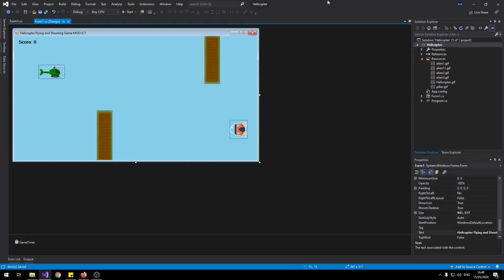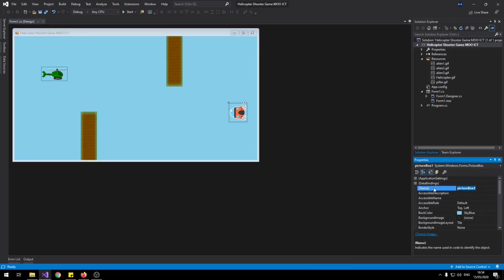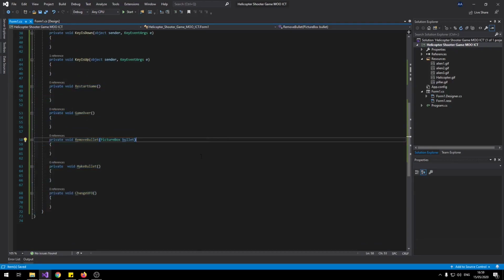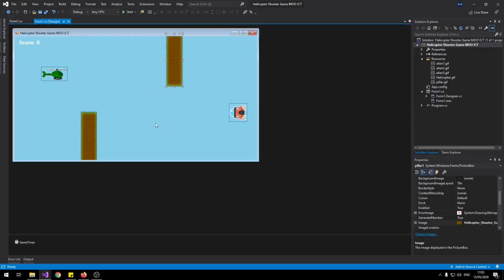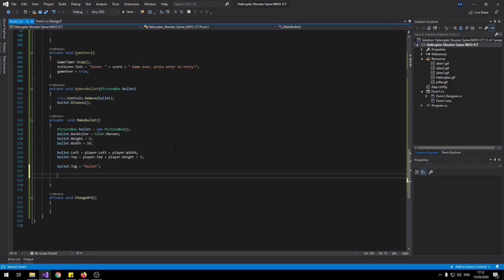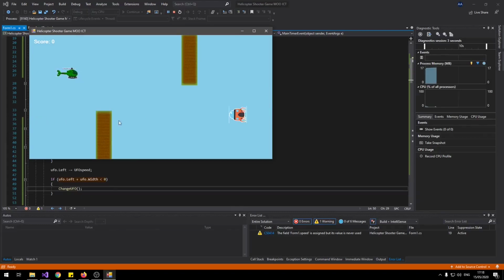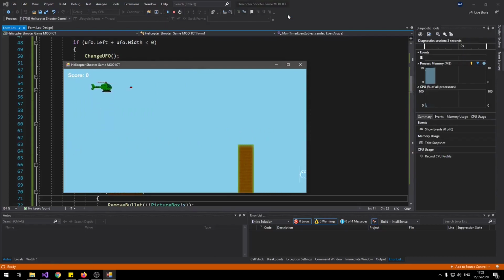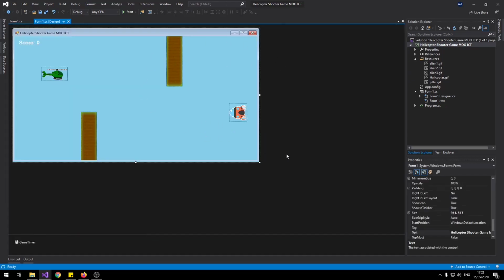How to make a Helicopter Shooting Game in Windows form and C#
There is a written tutorial online you can use if you need to furthe understand some of the parts, although all of the code and components are explained in this video.

Welcome to another exciting tutorial from MOO ICT. In this tutorial I will show you how to make a fun Helicopter shooter game in windows form using C# programming language. We are going to make this game inside of Visual Studio and We won't be needing any third part assets or libraries to make this game. We will simply make it form the system Components such as Picture Boxes, Timer and Label. We will add our own events to this game.

In this game you will controlling the Helicopter that can move up and down, you can shoot a bullet from the helicopter using the space key. We have reoccurring enemies in this game they will simply come up in different parts of the game and main objective is to shoot them down and score as high as you can. There are pillar to avoid in the game and if you touch them then the game ends and you can restart the game again.

We will make plenty of custom functions in this game to make the game work and you will learn how to make custom function that can spawn bullets in the game and how to dynamically remove those bullets from the scene when they are not used any more. We will also look at how to make object collides even those that we create dynamically through the C# code.

This tutorial is for the beginners and I hope you enjoy this tutorial and it becomes helpful in your Journey, happy programming and MOO OUT.